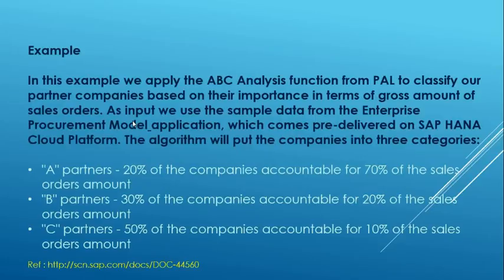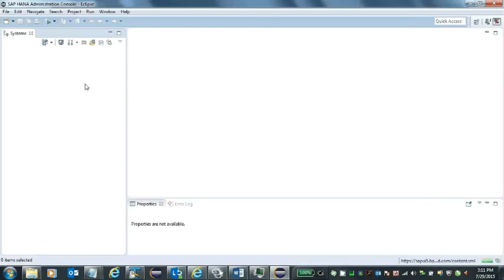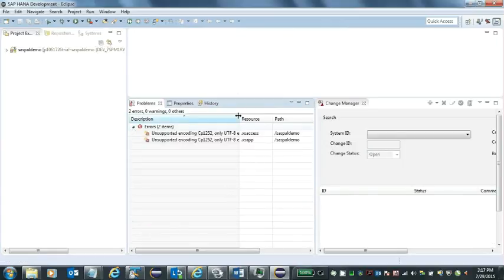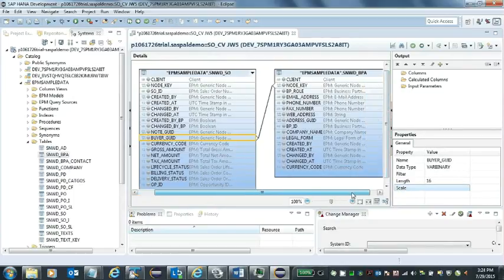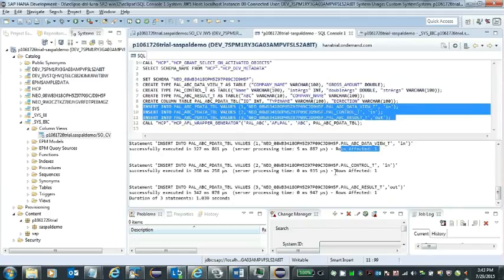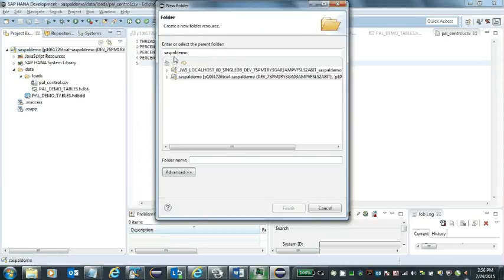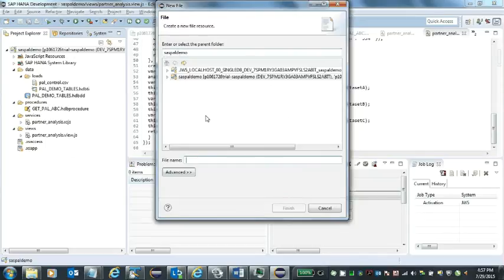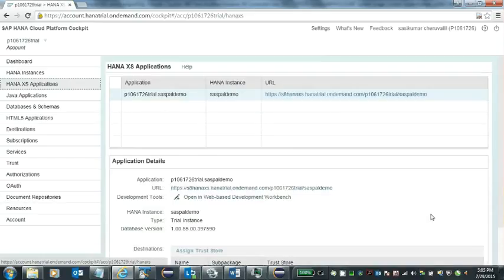SAP HANA Predictive Analysis development on SAP HANA CLOUD with Eclipse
A video demonstration on how
SAP Predictive Analysis Library (PAL)
can be used in SAP HANA Cloud Platform